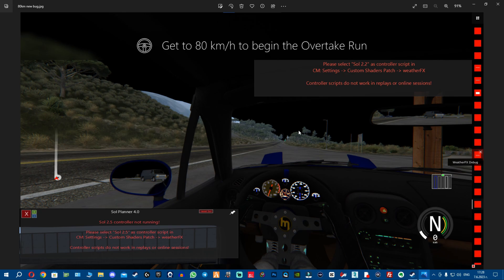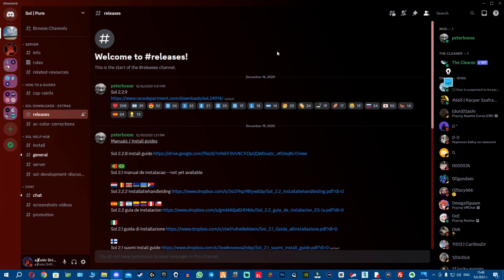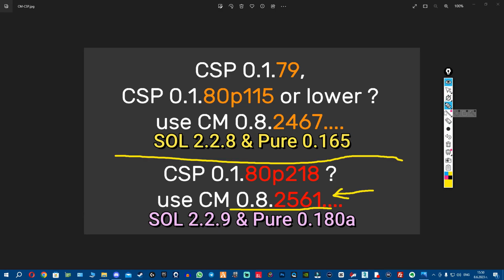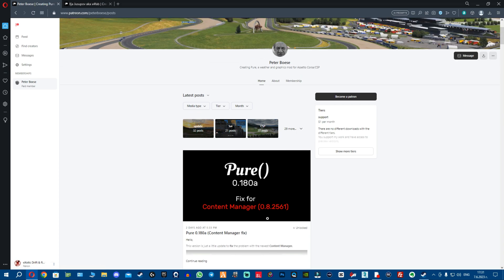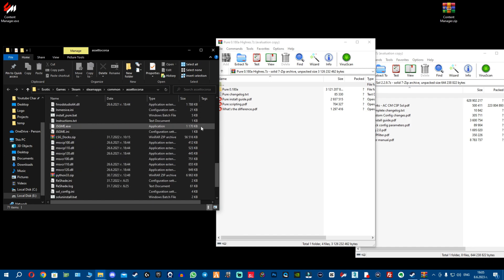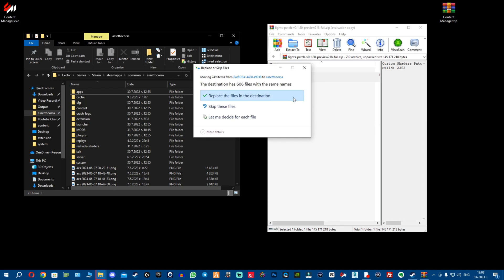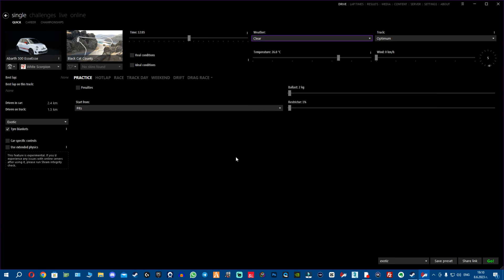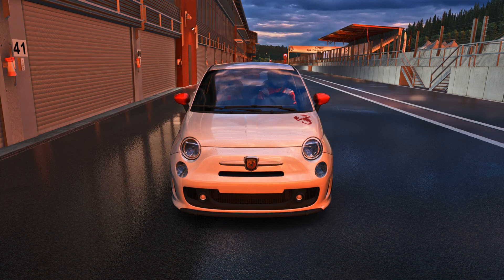FIX | BLACK SKY BUG | Pure Glitching | New SOL 2.2.9 & Pure 1.80a | New CM & CSP | Assetto Corsa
Today, I am going to cover the new black sky bug that happened, after new content manager update, csp update, sol update and pure update. I go full in-depth to show you how to fix the problem, enjoy!

🔽 Download Links 🔽
Winrar:

▶️ Timestamps ▶️
00:00 - 00:29 What Happened
00:29 - 03:55 Black Sky Bug Breakdown
03:55 - 05:29 How to get ALL New Mods (Latest Versions)
05:29 - 08:45 Deleting & Installation of (CSP/SOL/PURE)
08:45 - 9:34 Setting Up the Mods in Content Manager
9:34 - 10:50 In-Game Test (Black Sky Fixed)
10:50 - 11:38 Briefing
11:38 - 11:55 Thank You For Your Support!